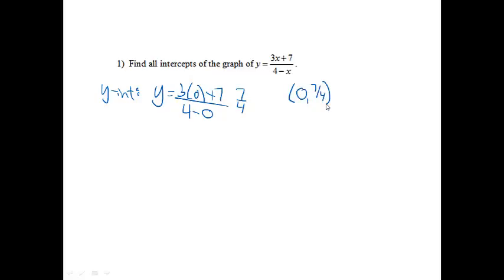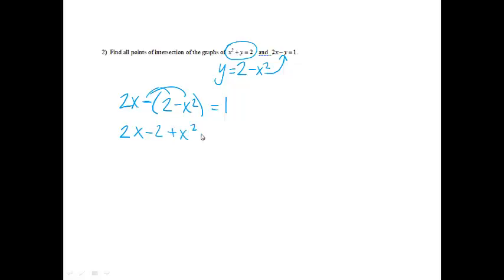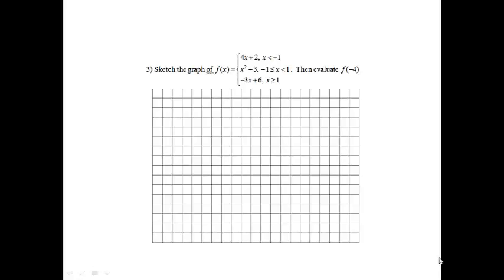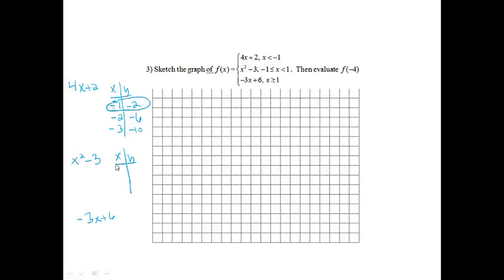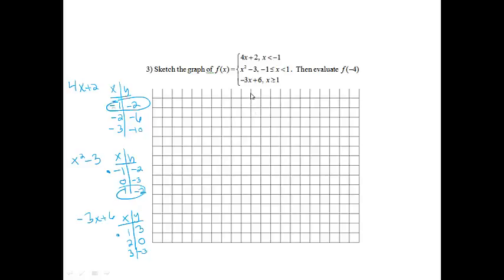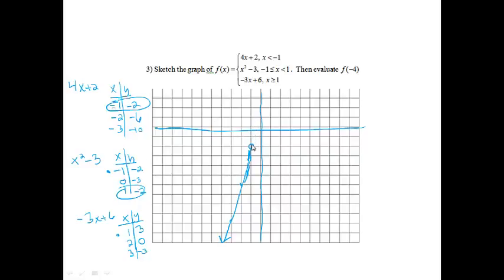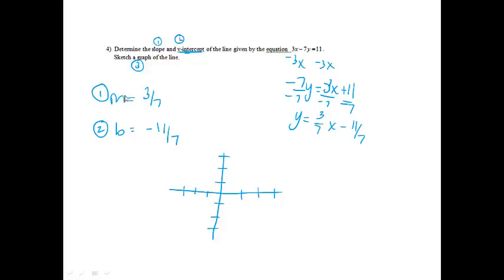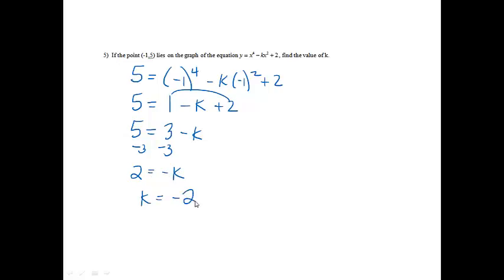Ch. 1 Practice Test #1-5